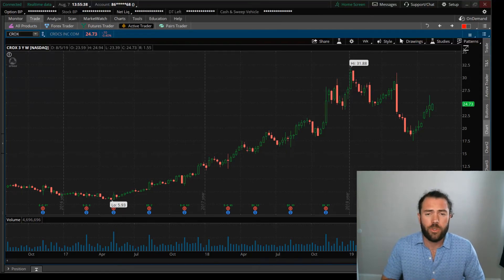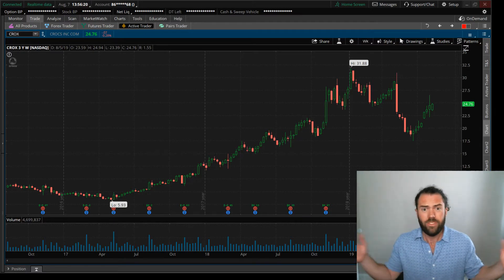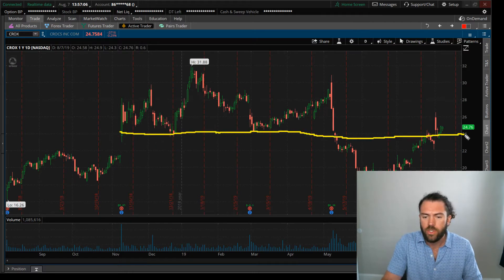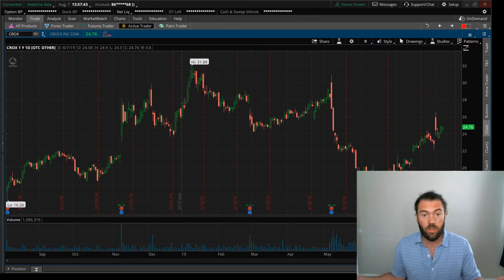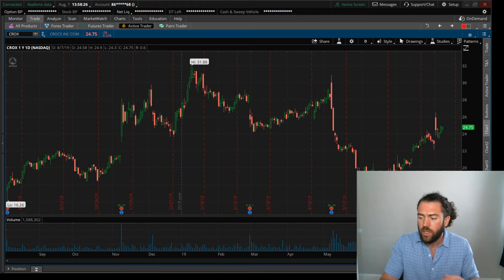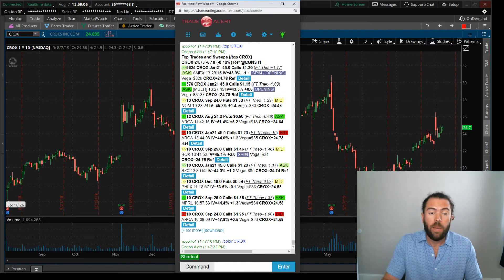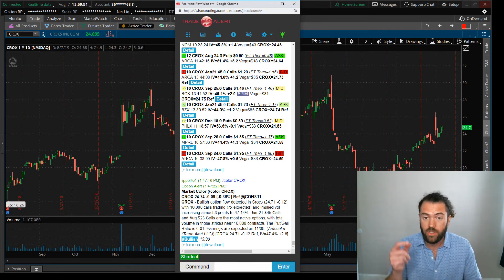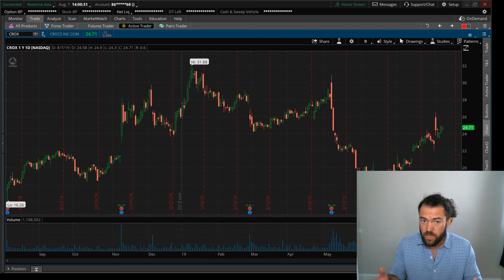How I Pick The Winners - CROX Example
Lance Ippolito here... let's talk emerging markets.